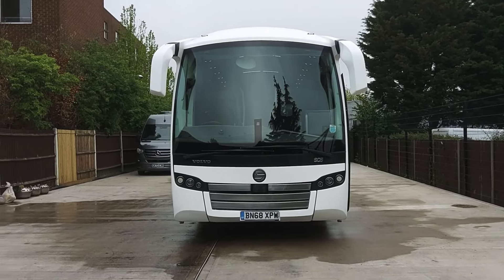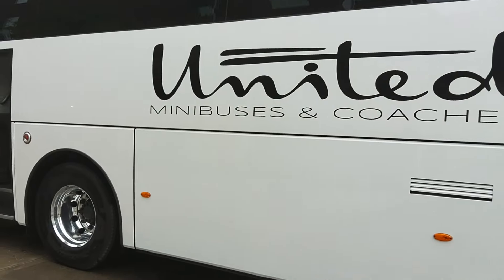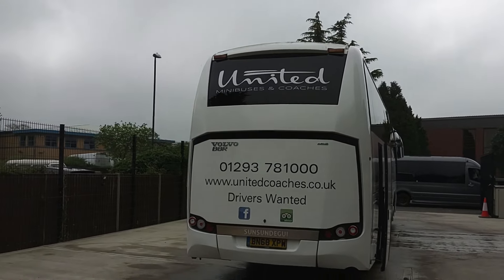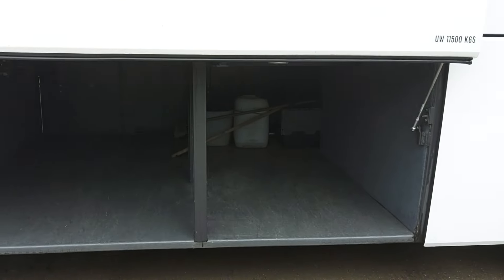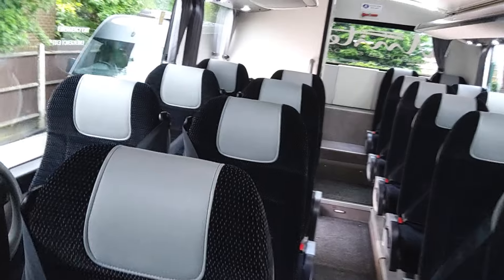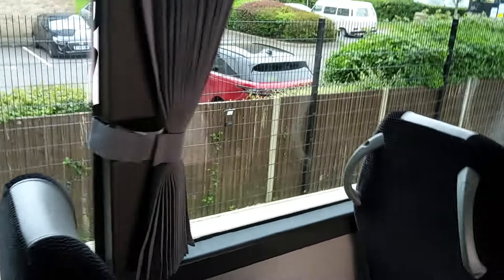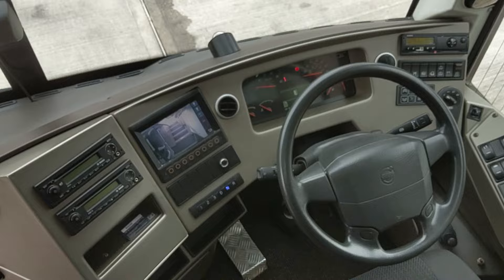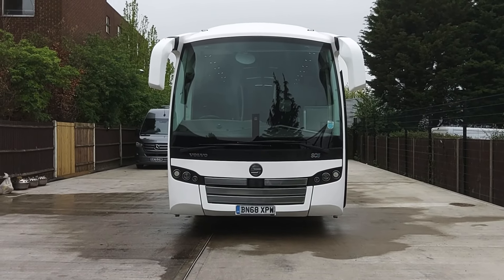BN68 XPW - 2019 (68) Volvo B8R Sunsundegui SC5